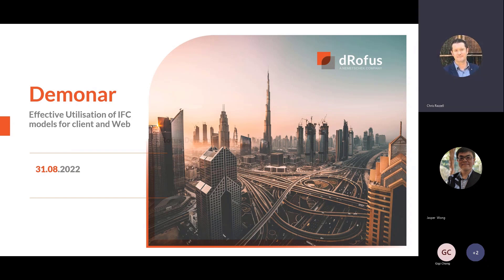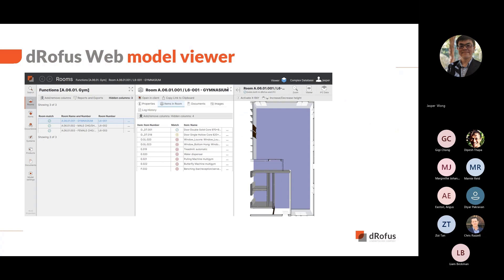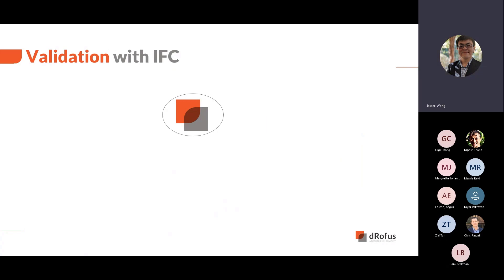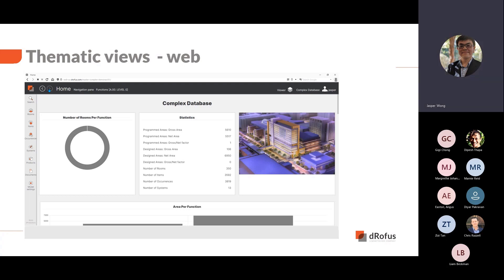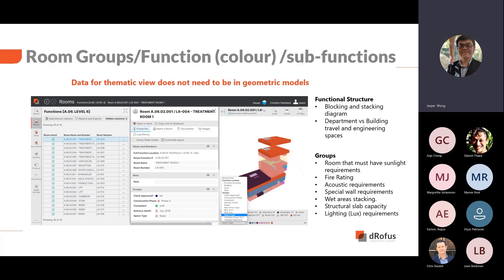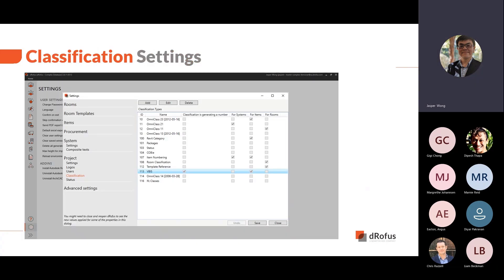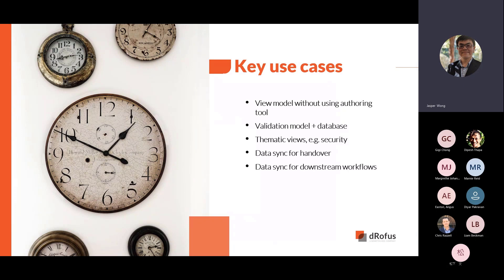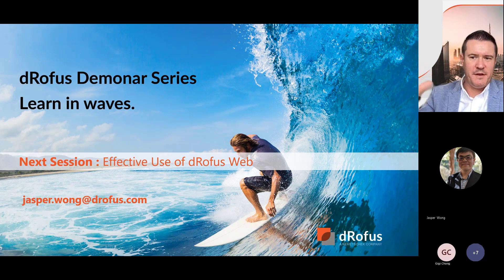IFC Demonar - Effective Utilisation of IFC for dRofus Client and Web - Part 2 of 2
Effective Utilisation of IFC for dRofus Client and Web

In part 1 of the IFC demonar series, we demonstrated how you can use IFC models with dRofus data, focussing on connecting and managing data between the two. To view video recording, please visit this

This demonar (IFC part 2 of 2) will further look into the IFC theme and dig deeper into the utilisation of IFC within dRofus Client and dRofus Web.

To find out more, simply fill out the form at this and we will get in touch shortly.